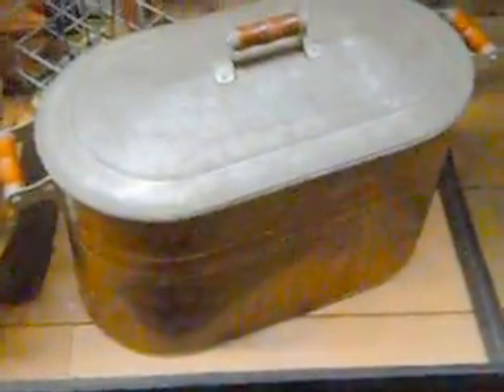Taking A Walk In The Attic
Spooky walk for fun.Join me! If you enjoyed this video please leave a comment on my google+ page.